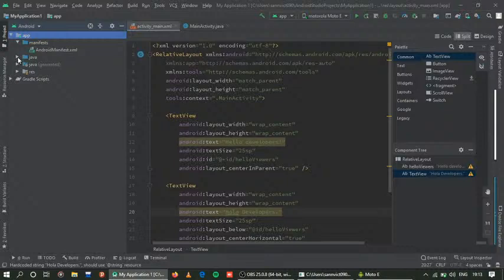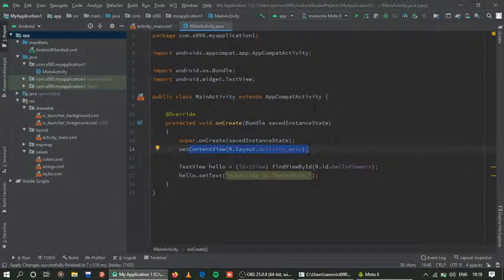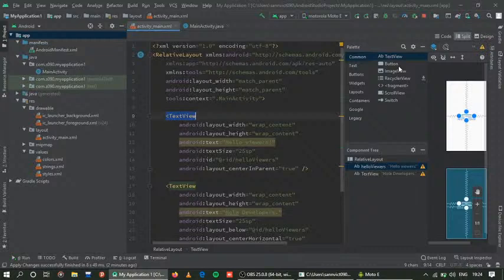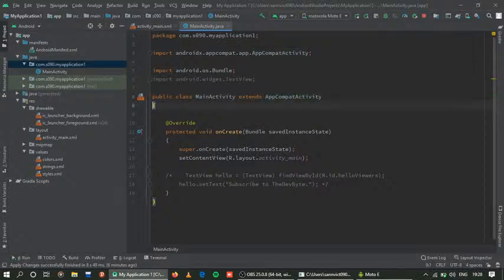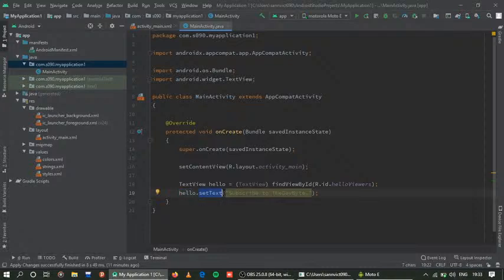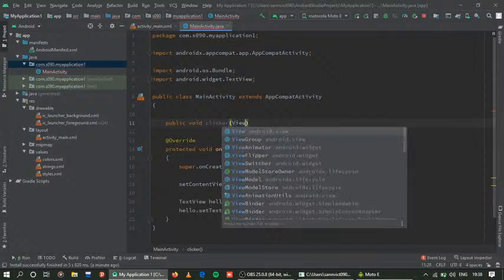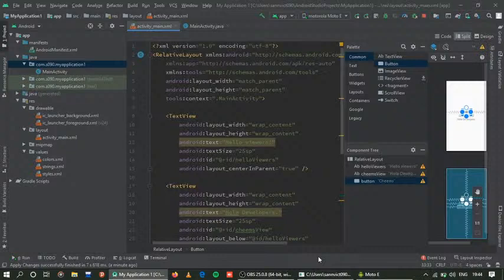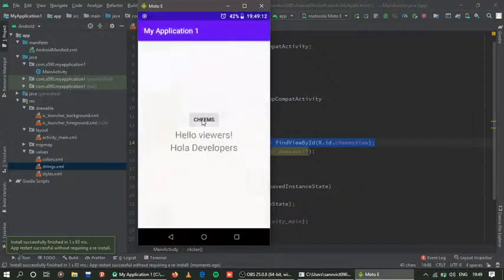AndroidSaturdays with TheDevByte | Android Basics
Hello Developers!

In this live session, our community members will be explaining the basics of Android Development.
In case you do not have Android Studio setup, a separate video on that will come soon,  explaining how to install it on your PC.
Happy coding!